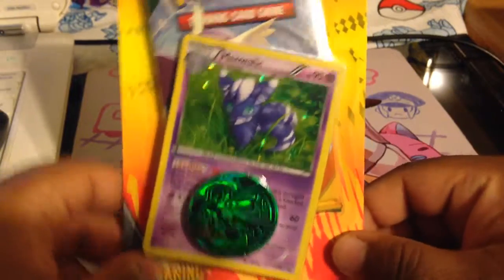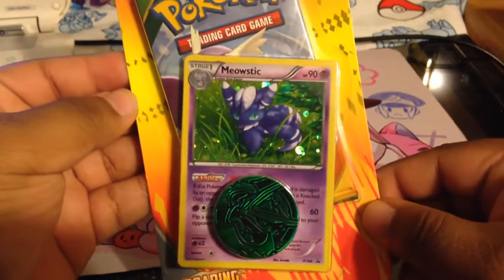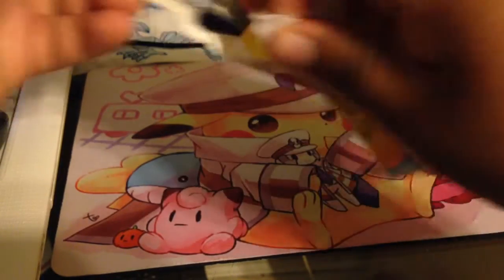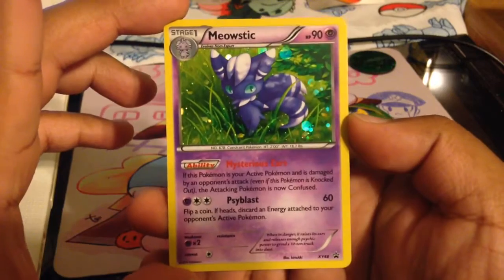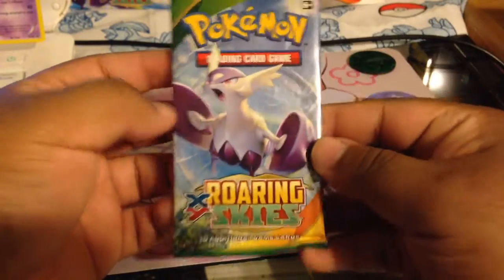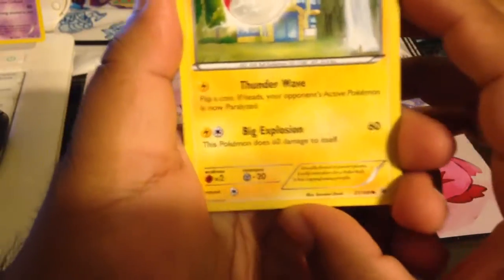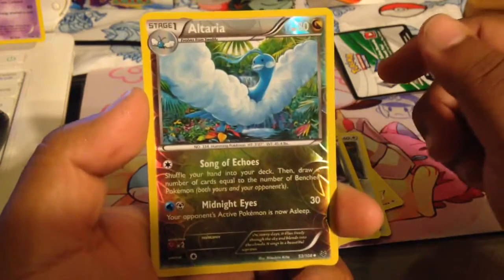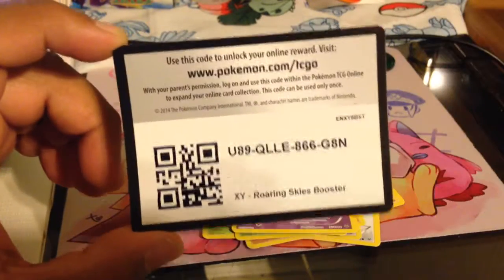Pokemon Roaring Skies Meowstic Promo Blister [Random Opening]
So this opening wasn't as organized as it usually is.
C: sometimes sometimes you gotta just open a pack without having to prepare.
Sorry for the long absence, school's one HELL of a job.